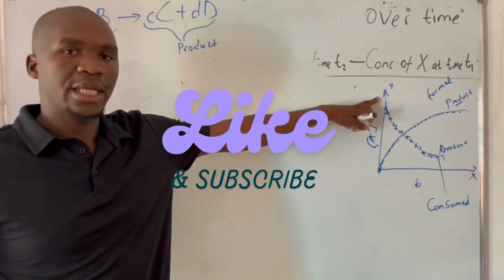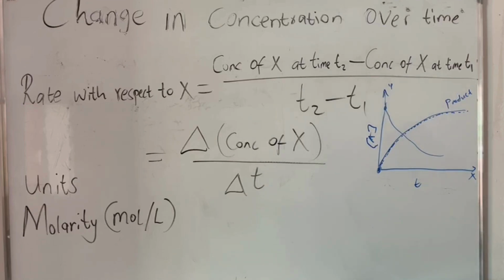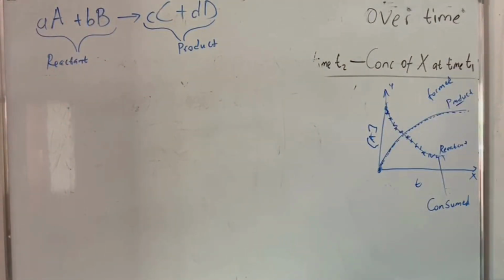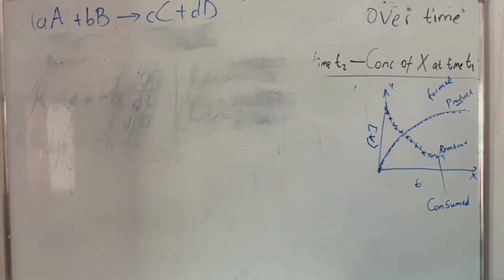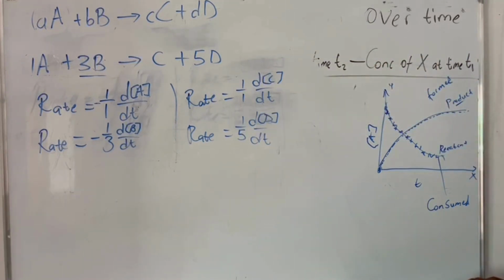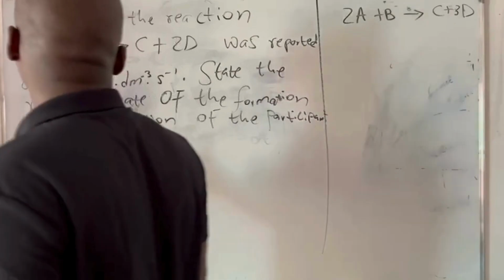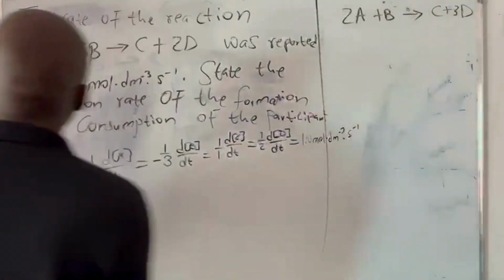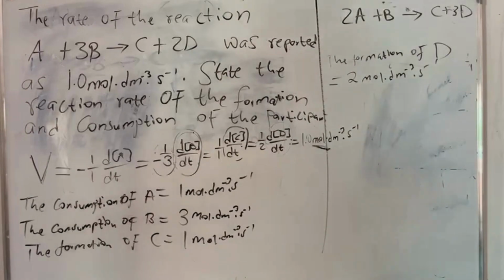Reaction_rates: The rate of the reaction A+3B→C+2D was 1.0 mol.dm−3s−1.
The rate of the reaction A + 3 B →C + 2 D was reported as 1.0 mol.dm−3 s−1. State the rates of formation and consumption of the participants.

Given the reaction:
A+3B→C+2D
The rate of the reaction is reported as 1.0mol dm−3s−1

Step-by-Step Solution
Rate of Consumption of A
The rate of reaction is defined based on the stoichiometry of the reactants and products. The rate of consumption of A is the same as the reported rate of the reaction:

−𝑑[𝐴]/𝑑𝑡=1.0mol dm−3s−1
Rate of Consumption of B
Since 3 moles of B are consumed for every 1 mole of A, the rate of consumption of B is:
−𝑑[𝐵]/𝑑𝑡=3×−𝑑[𝐴]/𝑑𝑡=3×1.0=3.0mol dm−3s−1
Rate of Formation of C
Since 1 mole of C is formed for every 1 mole of A, the rate of formation of C is:
𝑑[𝐶]/𝑑𝑡
d[A]=1.0mol dm−3s −1

Rate of Formation of D
Since 2 moles of D are formed for every 1 mole of A, the rate of formation of D is:

2.0 mol dm−3s−1

Summary of Rates
1.0mol dm−3s−1

concept of reaction rates in chemistry and introduces the mathematical framework for expressing them. Here's a brief summary and explanation to make the information clearer:

Reaction Rates and Stoichiometry
Reaction Example:
A+2B→3C+D
Reaction rates can be considered in terms of the consumption of reactants (A or B) or the formation of products (C or D).
Definition of Reaction Rate
For a reactant
R (e.g., A or B), the rate of consumption is −𝑑[𝑅]/𝑑𝑡. The negative sign ensures that the rate is positive because concentrations of reactants decrease over time.
For a product
P (e.g., C or D), the rate of formation is 𝑑[𝑃]/𝑑𝑡
inherently positive because product concentrations increase over time.
Relationship Between Rates
Using stoichiometry, the rates are interconnected:
This ensures that the rates are proportional to the stoichiometric coefficients in the balanced reaction equation.